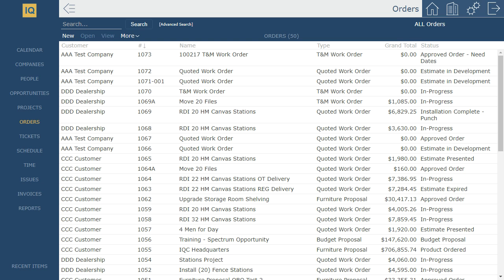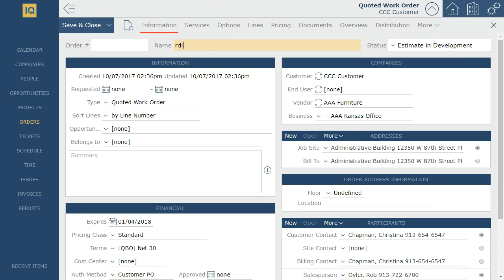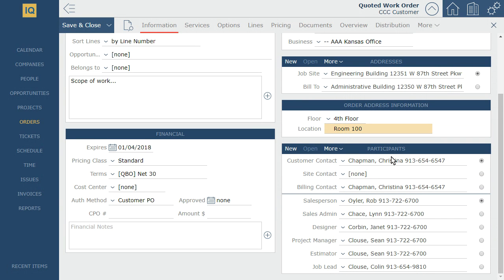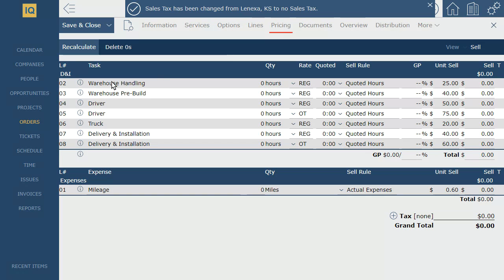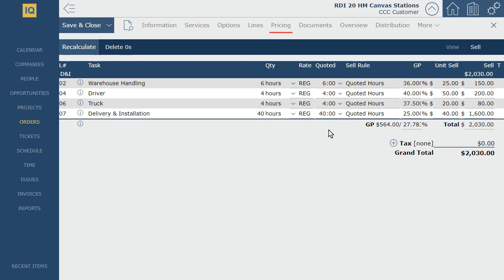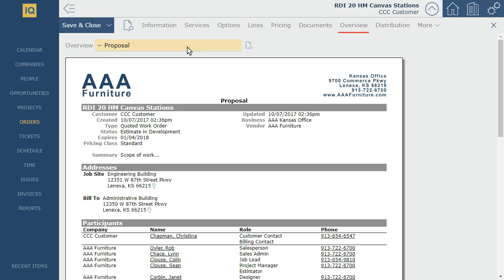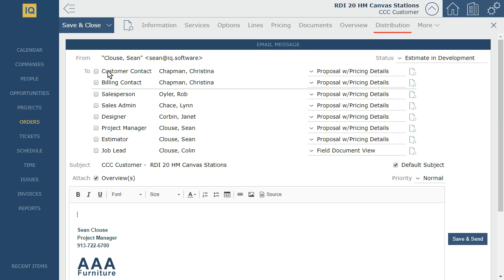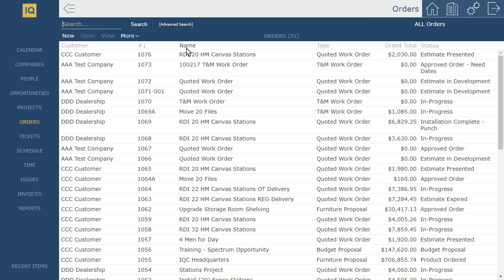IQ Inst 02A QuotingHourly